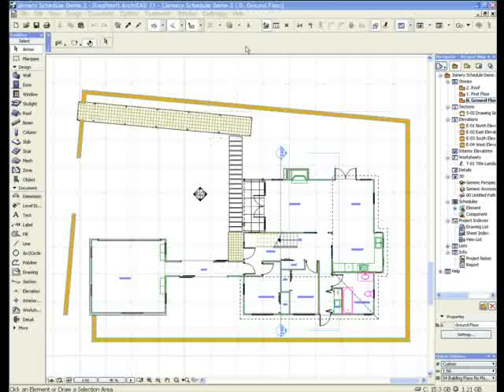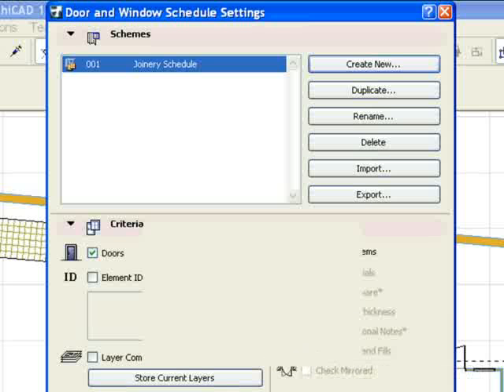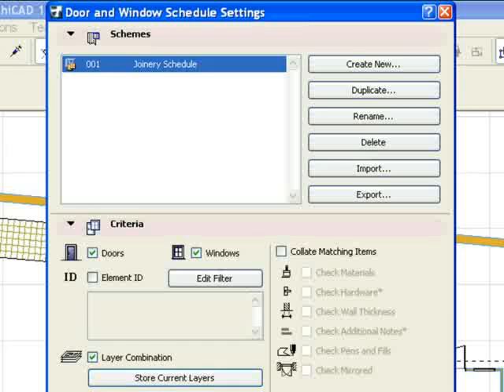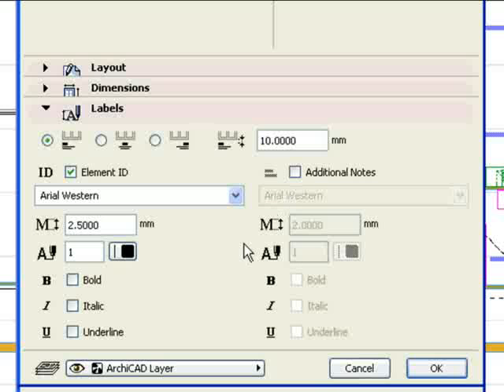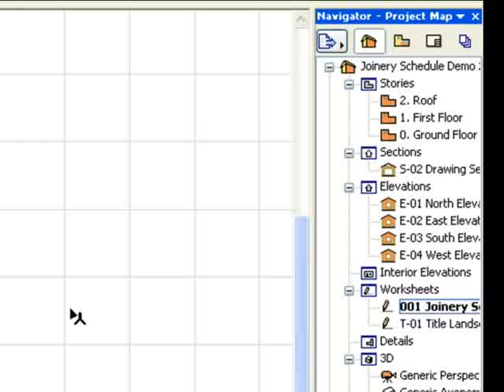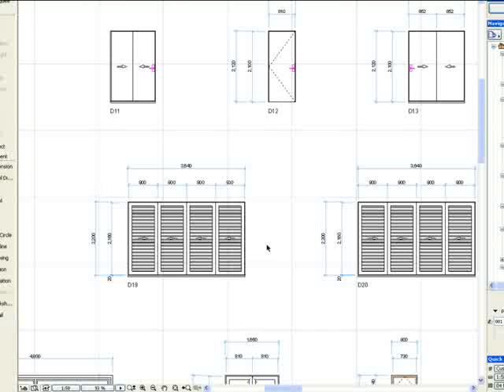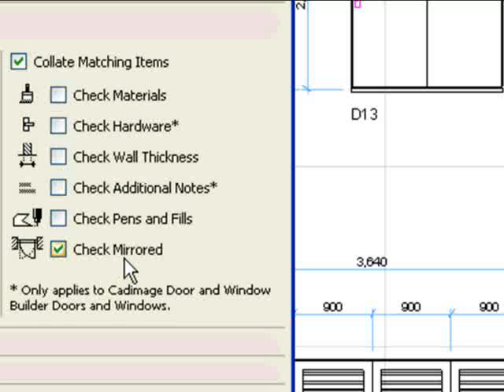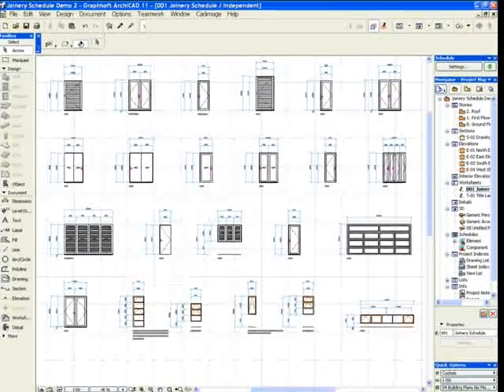Door and Window Builder - Movie #1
This movie shows how to Create a Door and Window Schedule using the Cadimage Tools Door and Window Builder for ArchiCAD 12